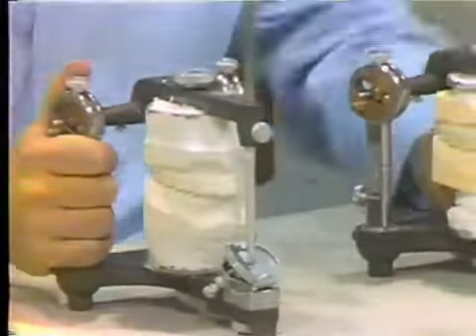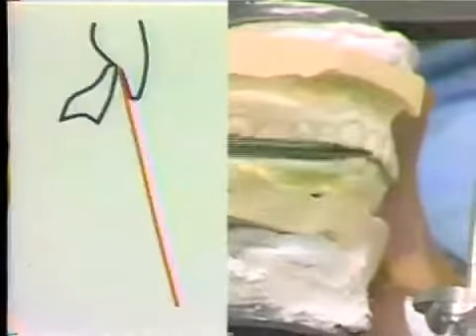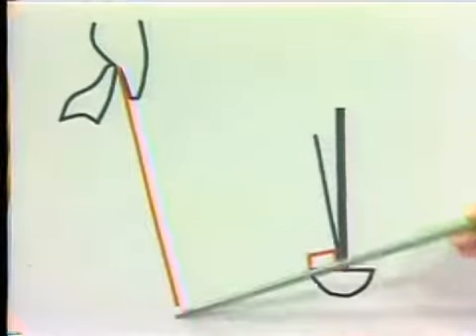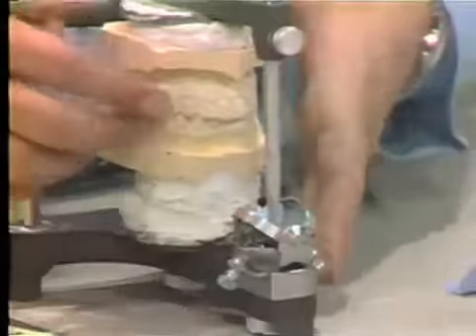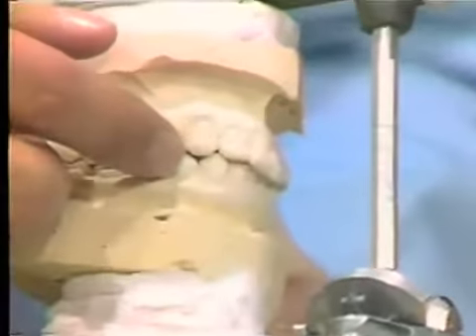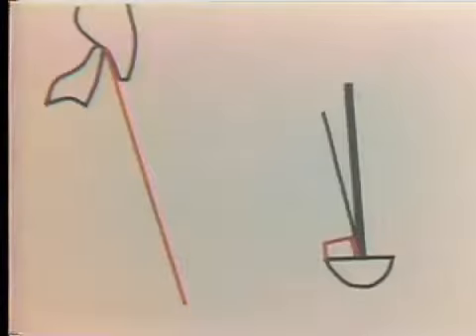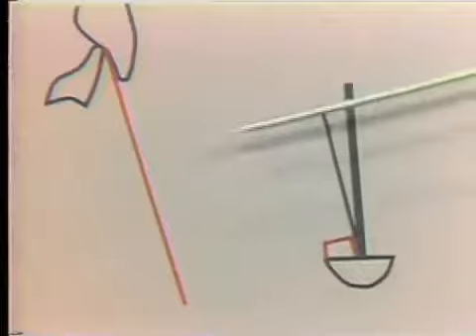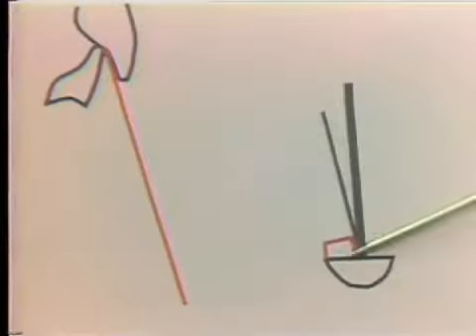029 Customized Incisal Guide